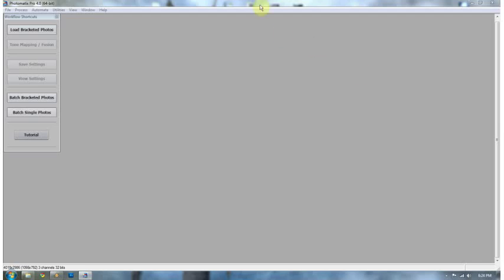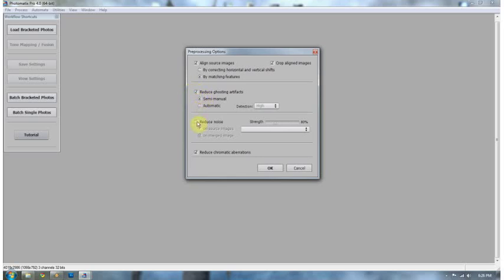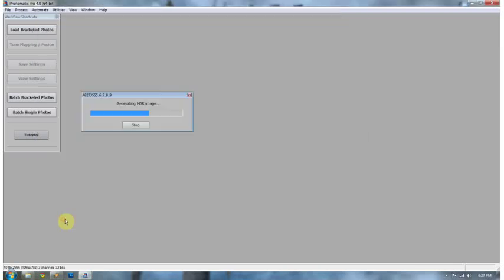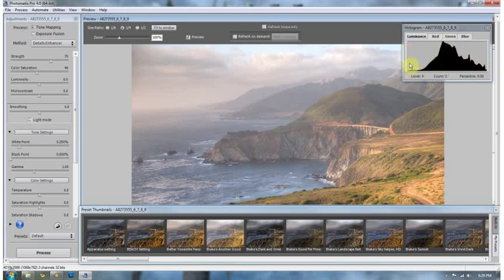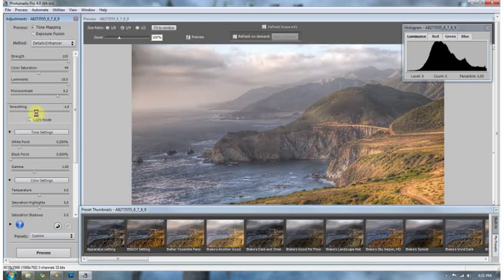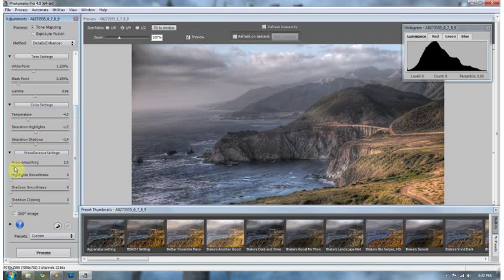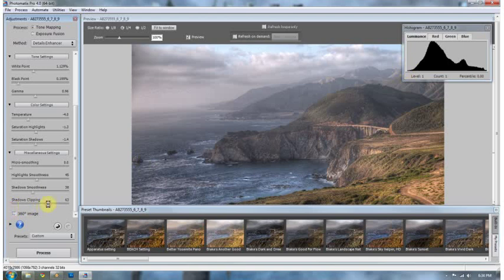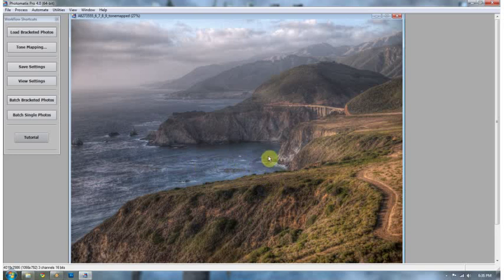Beginners Guide To HDR: Photomatix Pro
How to overcome the intimidation of the slider bars in Photomatix Pro!